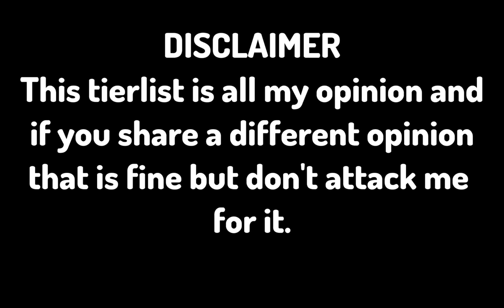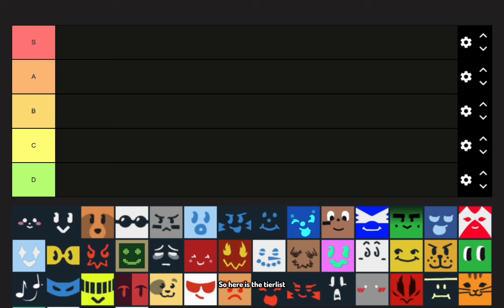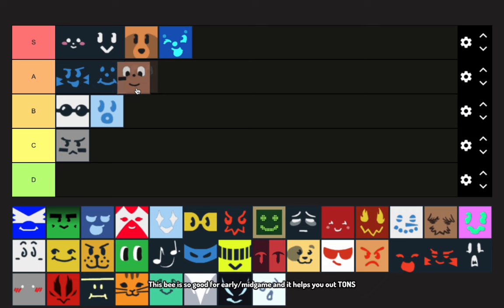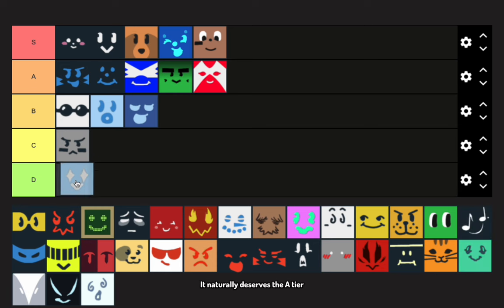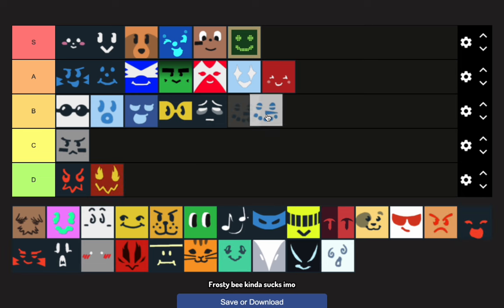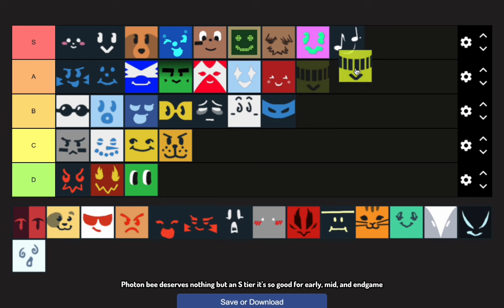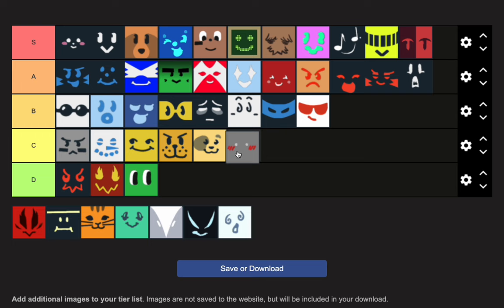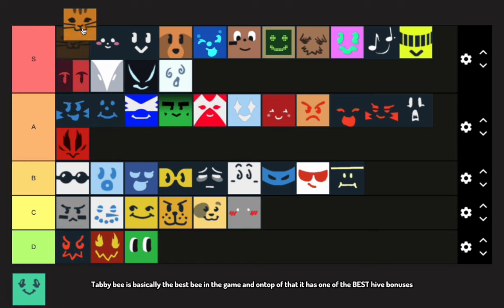I PUT EVERY BEE SWARM SIMULATOR BEE ON A TIERLIST..